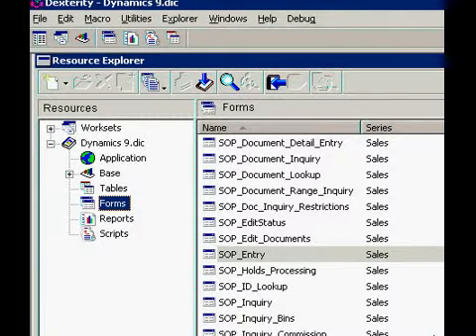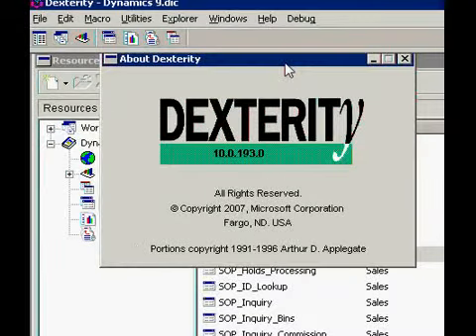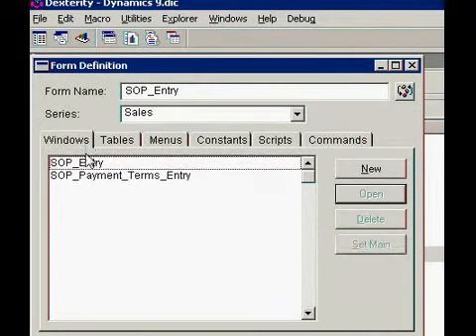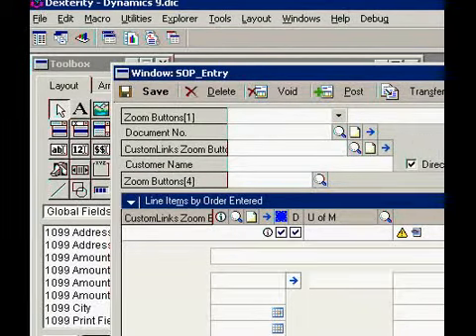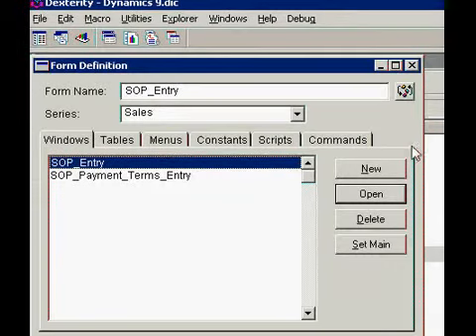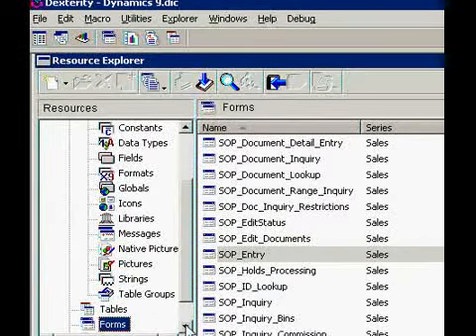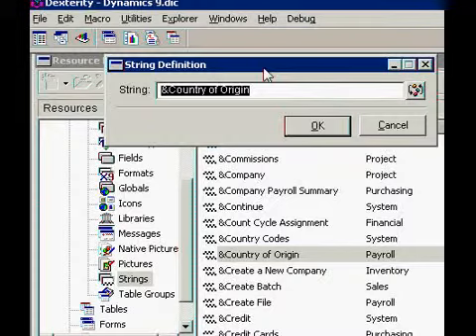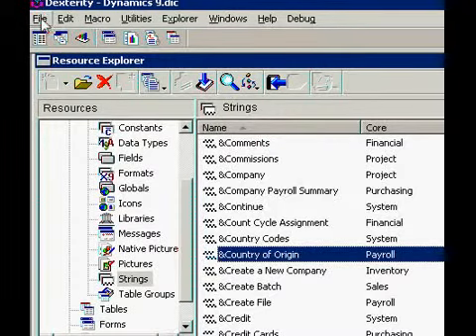Dynamics GP Customization in Dexterity introduction level demo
Dynamics GP Customization Tool Dexterity Introduction and Screenshots

Dexterity is traditional customization tool and it is the 'architecture' of Microsoft Dynamics GP and how it was initially known as Great Plains Dynamics

We are walking you through Tables, Scripts (Sanscript), Fields and other Dexterity constructions

We tried to make this video in low pixel resolution for fast download even if you are on wireless connection

Narrator is Andrew Karasev